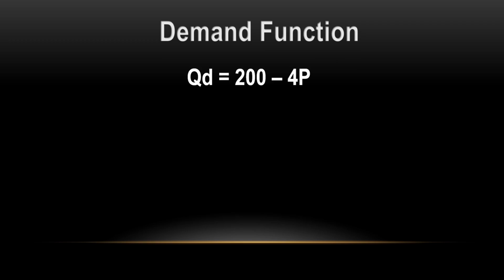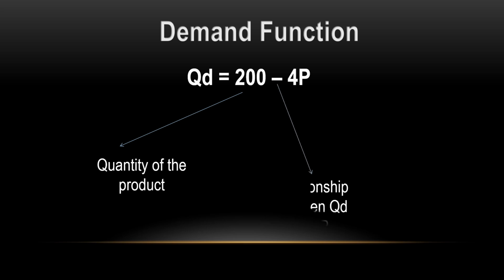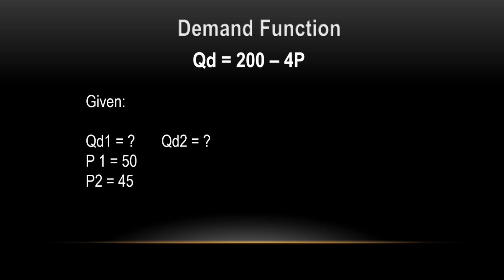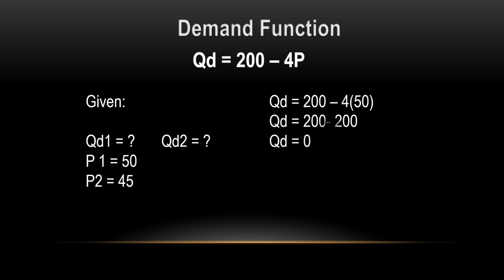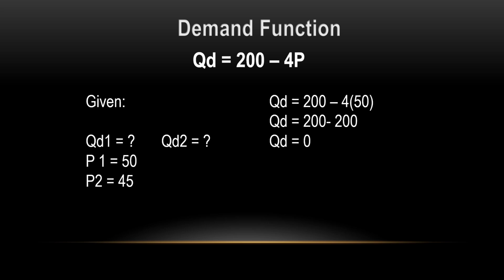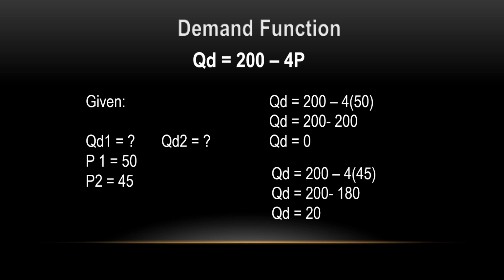Demand Function with example 1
The demand function is a fundamental concept in economics, representing the mathematical relationship between two variables. In this case, the quantity demanded (Qd) is the dependent variable, while price (P) is considered the independent variable. It is important to note that price directly and significantly impacts demand in the market. This relationship highlights the crucial role of pricing strategies in influencing consumer behavior and market dynamics.